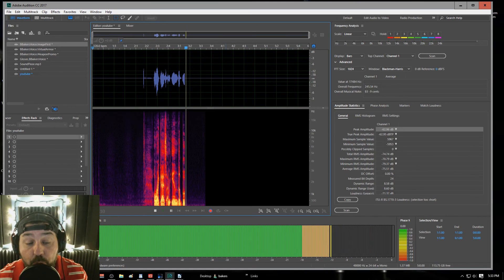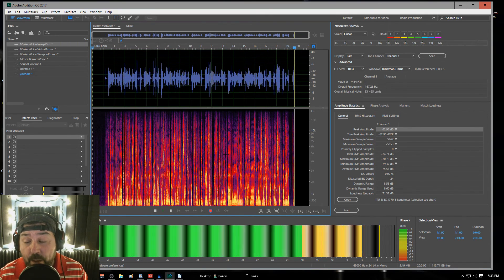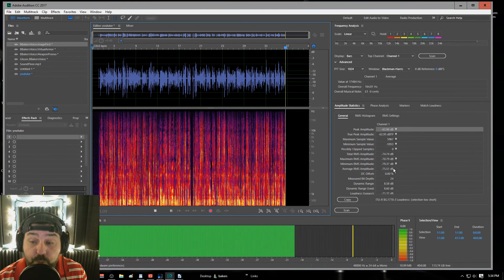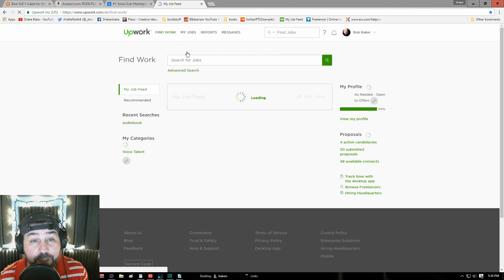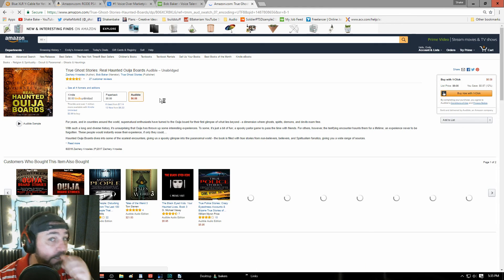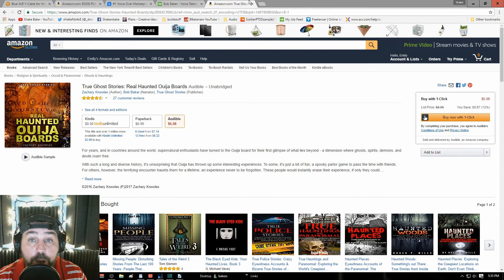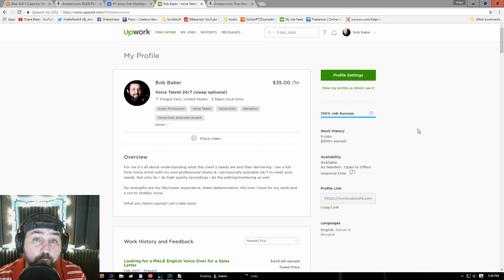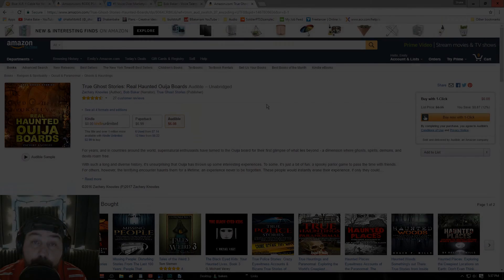SHAKE's VLOG: Voice Work & Sound Booth!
Thought it was time to share my VOICE ARTIST adventure and new Sound booth I just built...CHEERS!